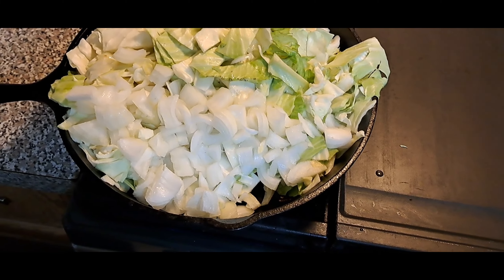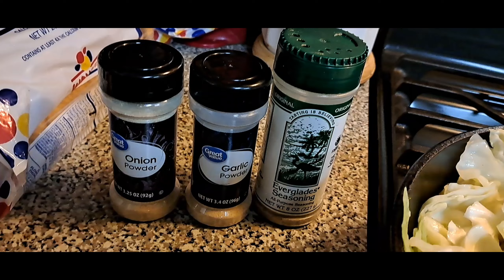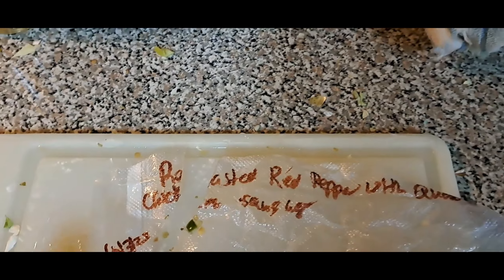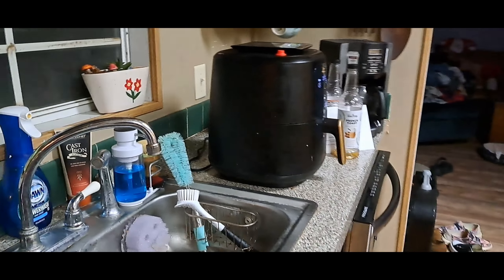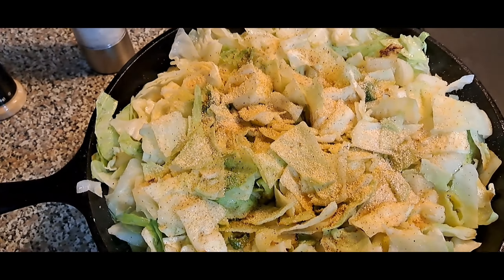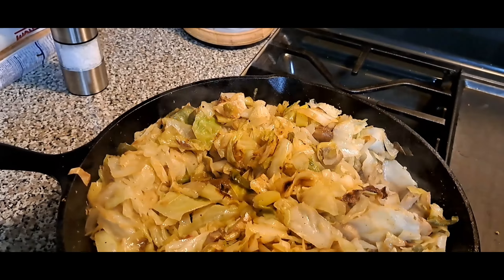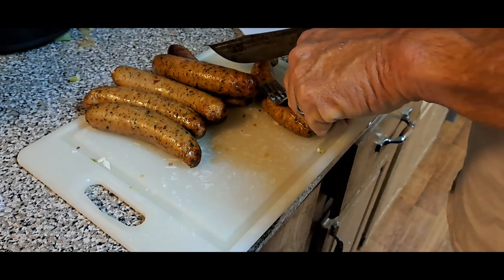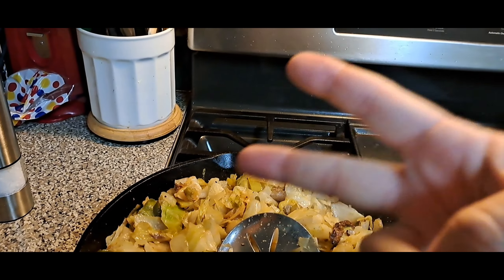Skillet Cabbage and Sausage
Cabbage,  onions,  peppers, sausage, mushrooms and seasonings